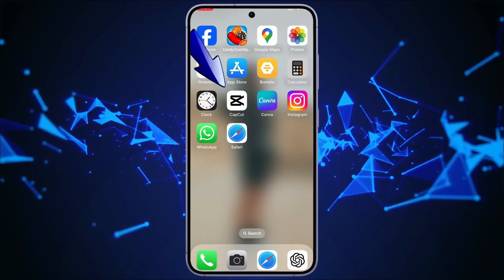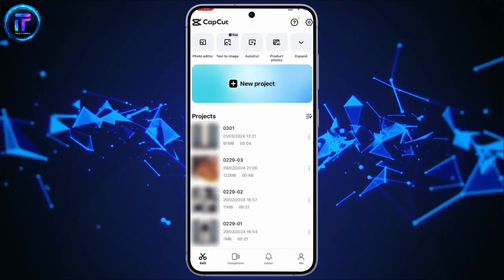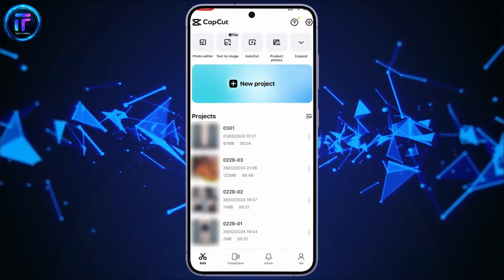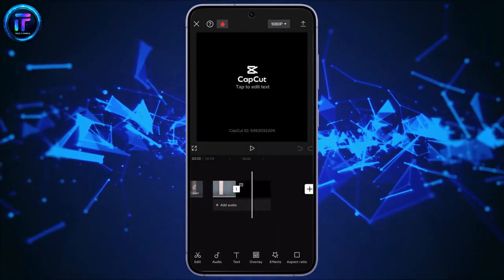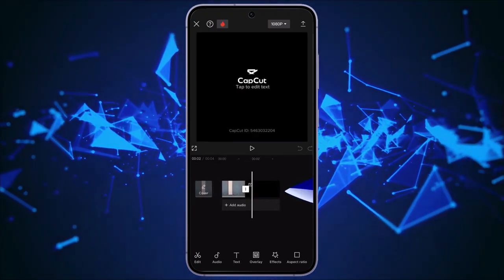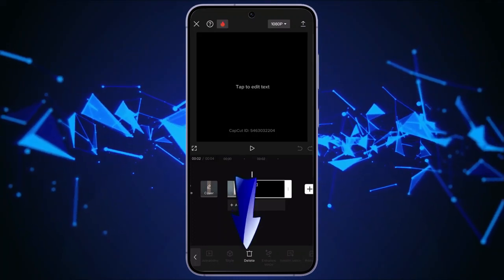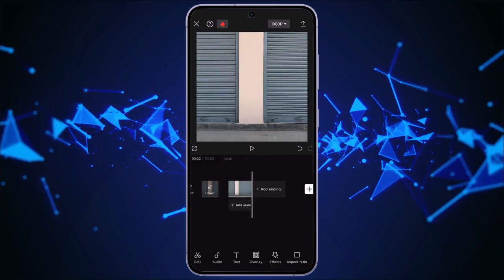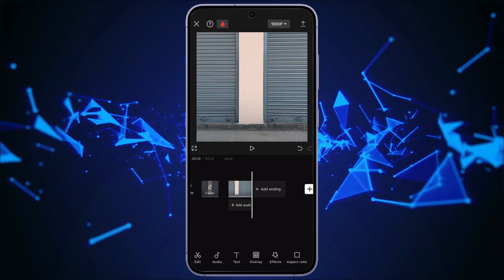How to Remove CapCut Ending in CapCut 2024 | Delete CapCut Ending in CapCut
CapCut automatically adds an ending screen to some projects, but this video will show you how to remove it. We explain where to find the ending screen and how to delete it from your timeline, ensuring a clean finish for your video.